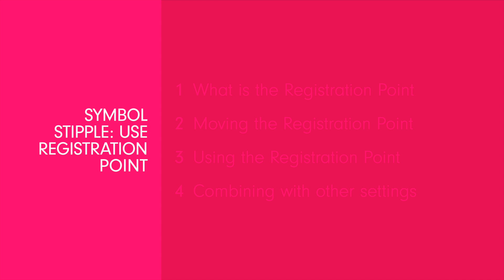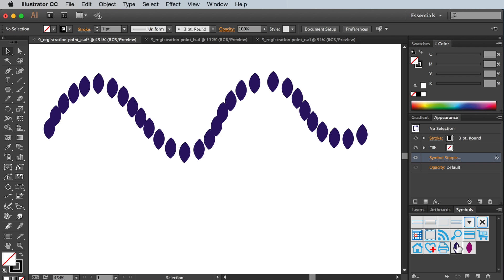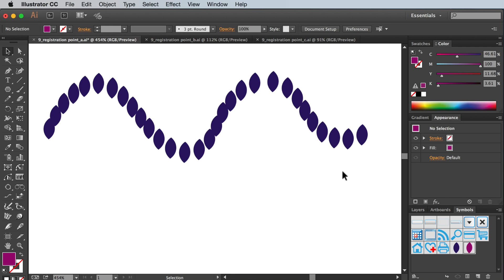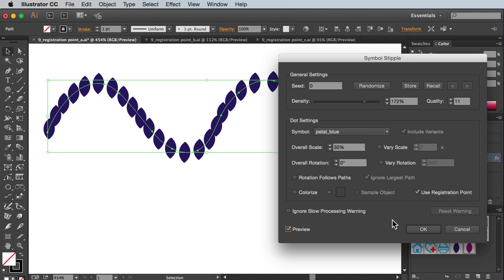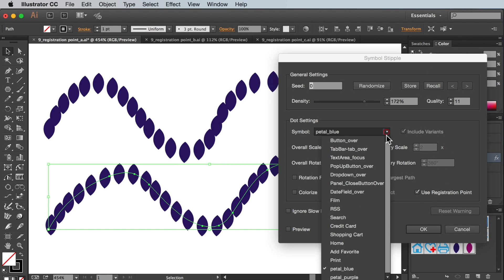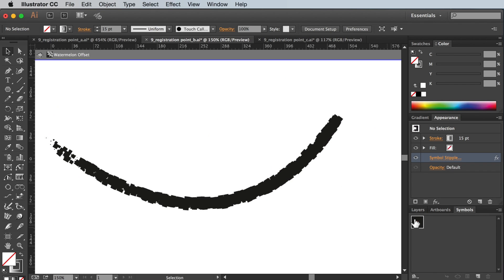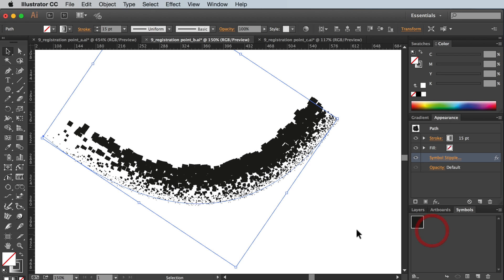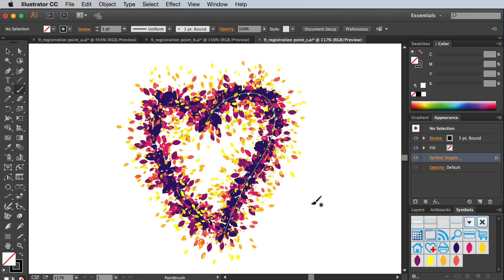ep.9 Symbol Stipple: Use Registration Point Setting | STIPPLISM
This how-to tutorial covers the use registration point setting for the Symbol Stipple effect within Stipplism; an Astute Graphics plugin that revolutionises the way you stipple.

Episode breakdown:
• What is the Registration Point   0:30
• Moving the Registration Point   0:55
• Using the registration Point in the stipple menu   1:10
• Combining with other settings   2:13